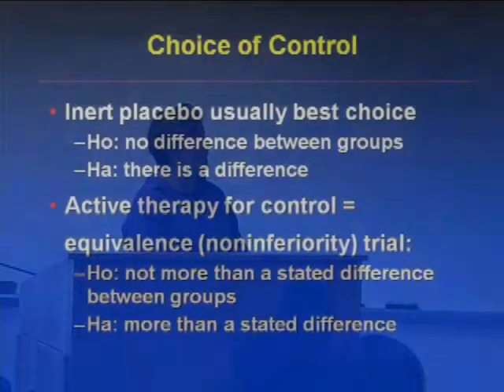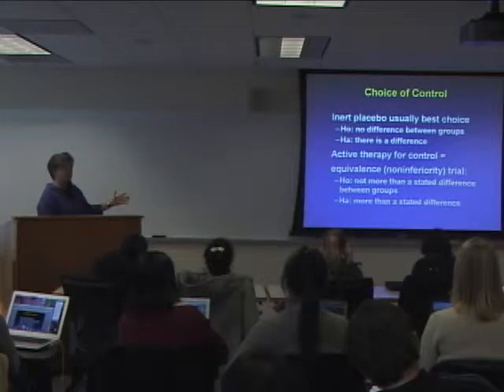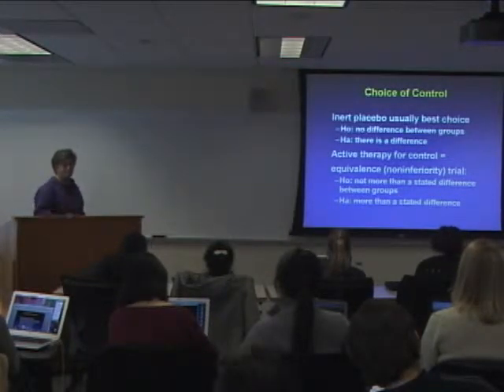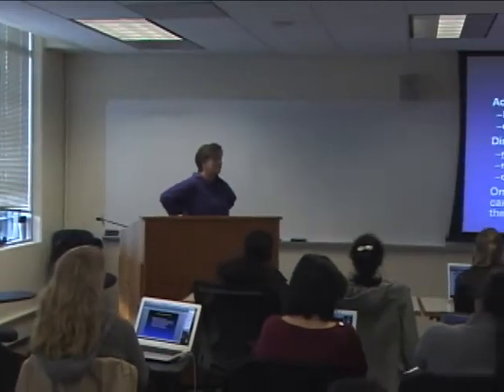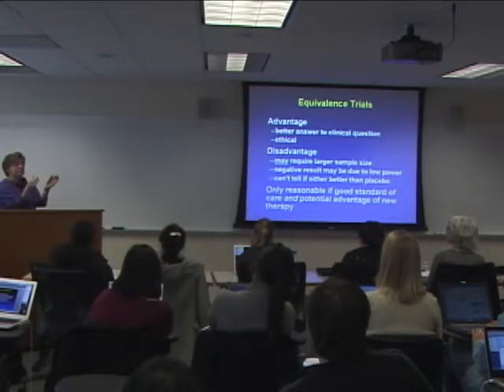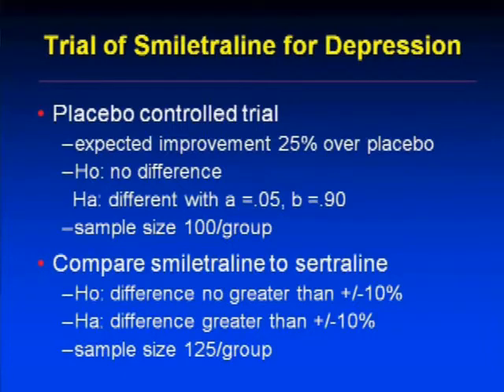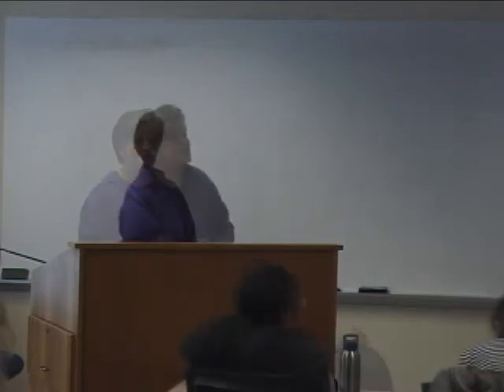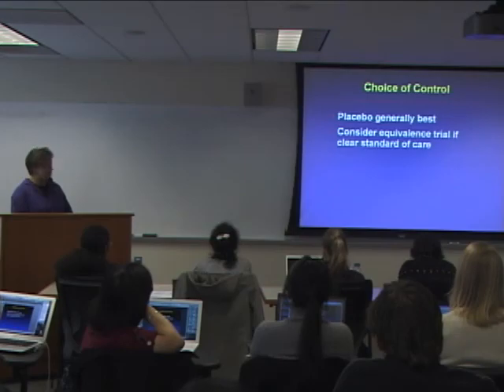Clinical Trials Lecture 2 Part 6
Clinical Trials: Blinding, Intervention and Controls
Deborah Grady, MD, MPH